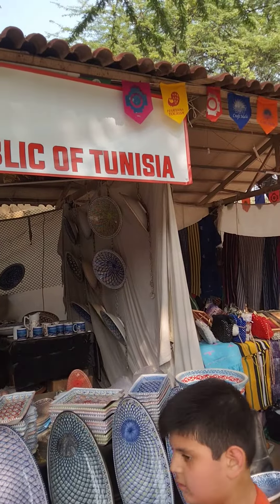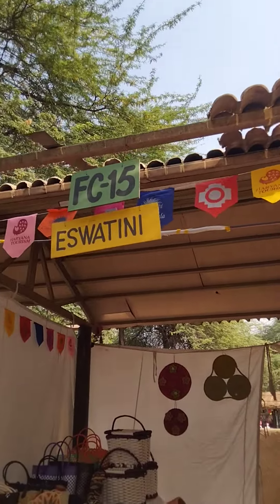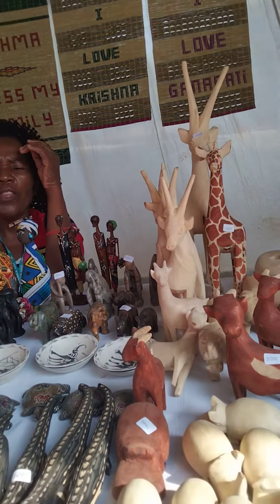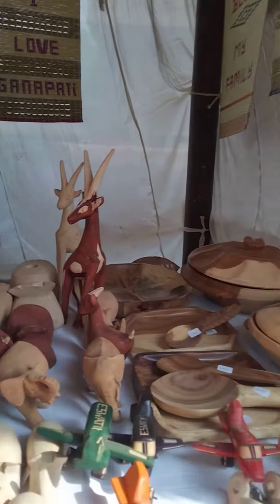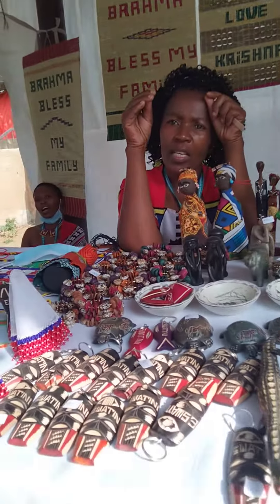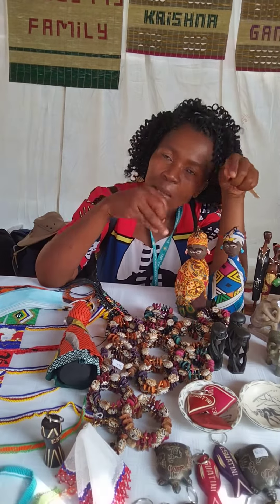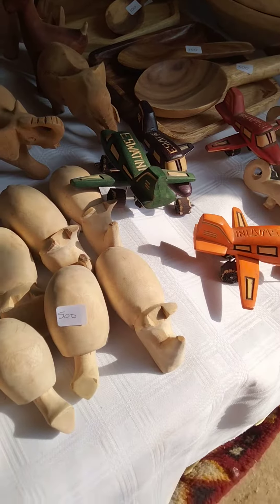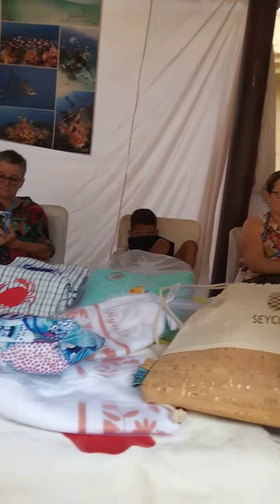international counter at surajkund Faridabad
surajkund mela 35th international mela
Surajkund mela 2022 as we are aware of the facts surajkund mela dates was a big issue this year as the dates of the mela have been finalised in the tenth hour so many peperations have to be made by the people for the preperation of each and every stalls at surajkund, faridabad, haryana for last two year this mela have not been continue due to covid to rising covid cases but now after haryana has removed all covid restrictions in the state, so this mela dated decided by the state tourism board was 19th March till 04th of april 2022  and the focus was Jammu & kashmir theme state & uzbekistan will be the partner country You can enjoy and chill out here with different cultural activities dance performances by different artists from different states and countries  ,Food courts are the major attraction with n number of foods available at different counters  .
In this video you will find across the live session whats going on the mela ground live .